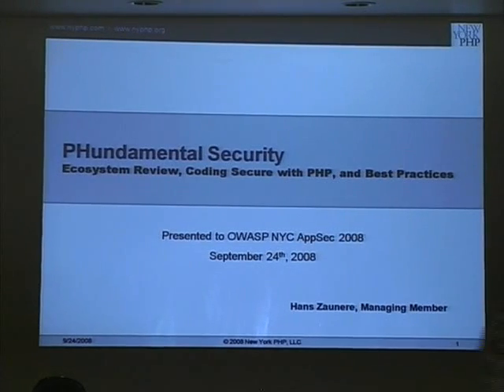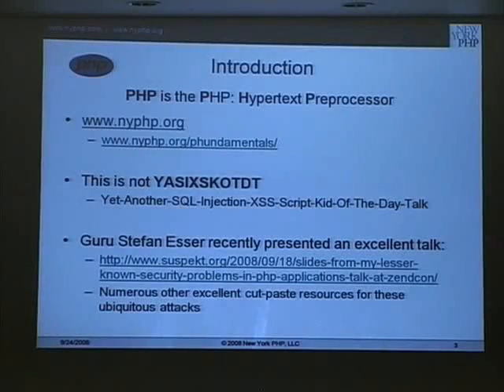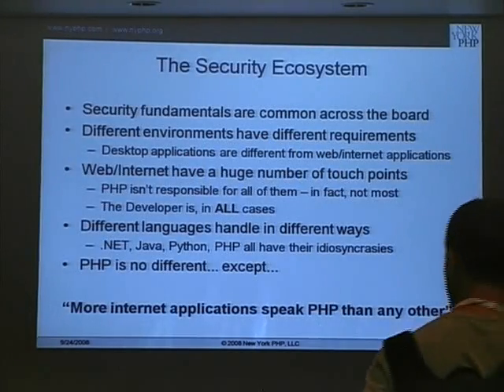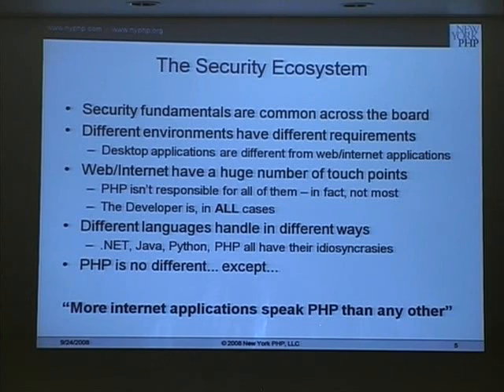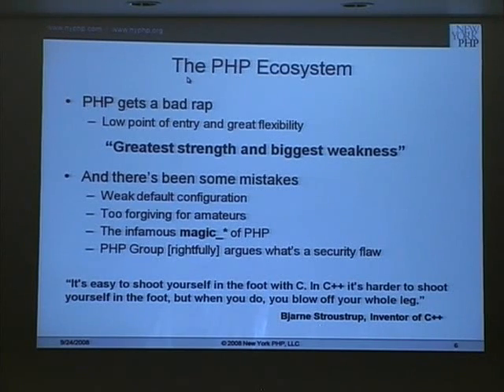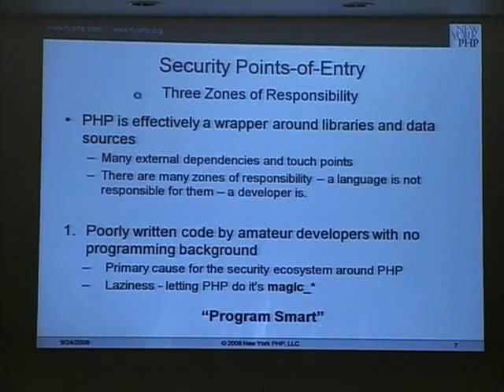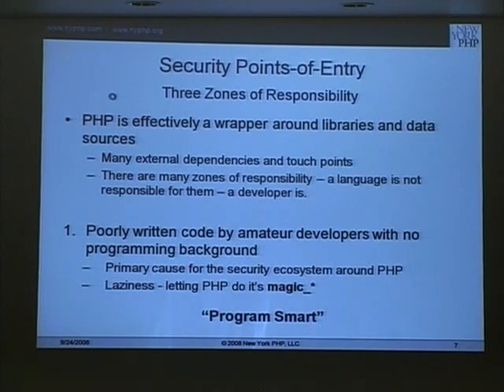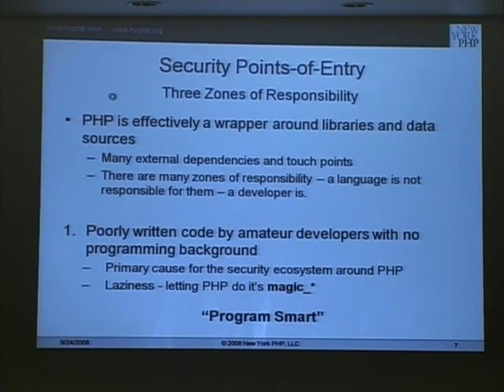Owasp5028 Part1 - PHUNDAMENTAL SECURITY - CODING SECURE WITH PHP, with Hans Zauner.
PHUNDAMENTAL SECURITY - CODING SECURE WITH PHP, with Hans Zauner. A secure design is only part of the solution. During development, when the code is being written, it is important to consider illegitimate uses of your application. Often, the focus is on making the application work as intended, and while this is necessary to deliver a properly functioning application, it does nothing to help make the application secure. --- Recorded at the Open Web Application Security Project NYC Conference on Sep 25, 2008 â Content produced Get Involved Today!